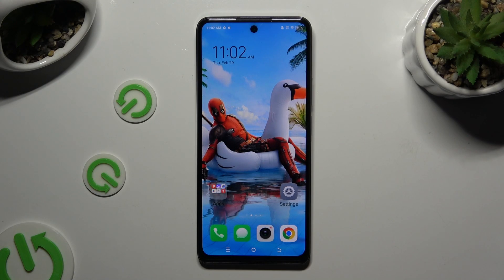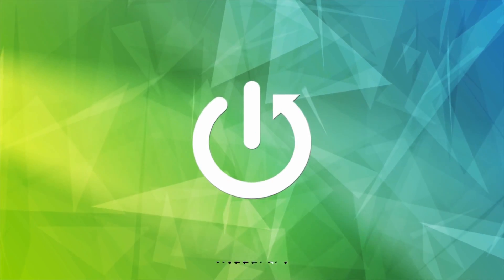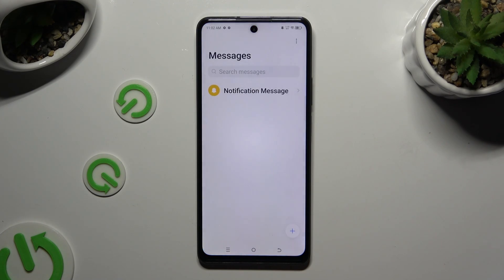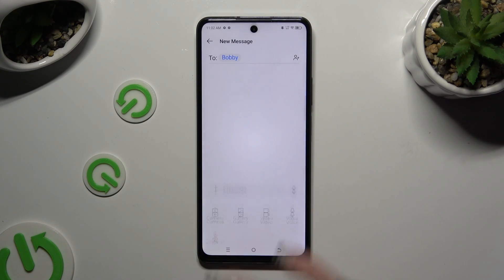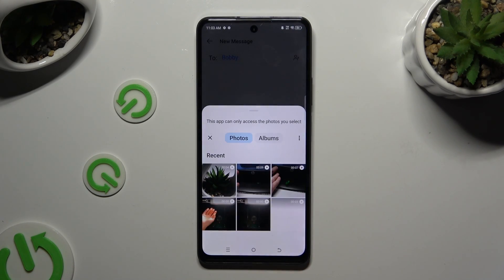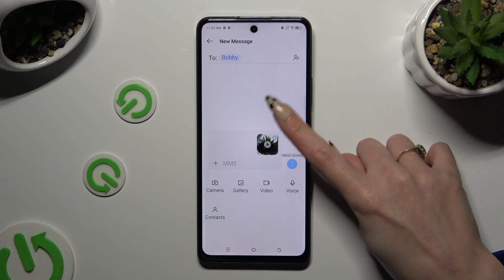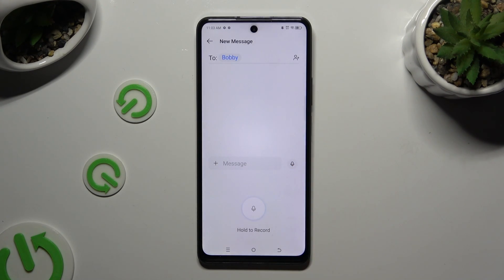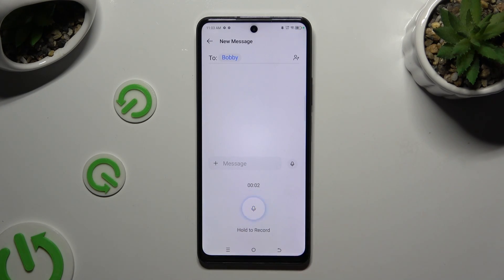How To Add Audio & Music or Video Files To A Text Message In TECNO Spark 20 Pro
Learn how to add audio, music, or video files to a text message on your TECNO Spark 20 Pro with these easy-to-follow steps, allowing you to personalize your messages with multimedia content.

Why would I want to add audio, music, or video files to a text message on my TECNO Spark 20 Pro?
What types of audio, music, or video files are supported for attachment?
Are there any file size limitations for multimedia attachments in text messages?
Can I preview multimedia files before sending them in a text message?
How do I ensure that multimedia files are sent and received successfully in text messages on my TECNO Spark 20 Pro?